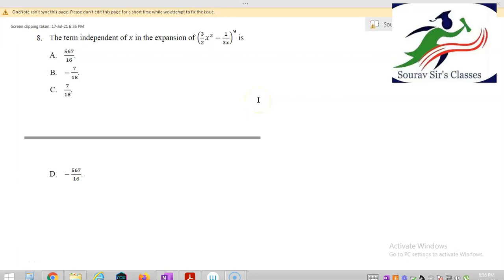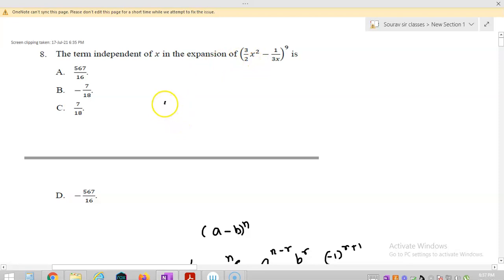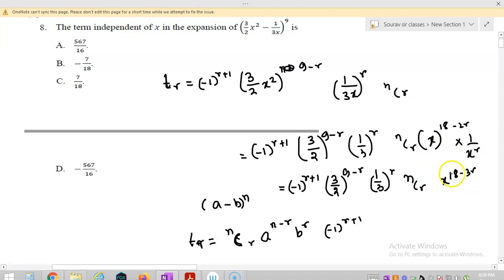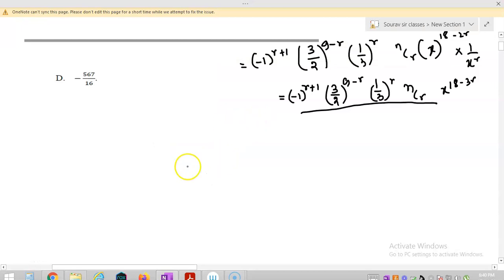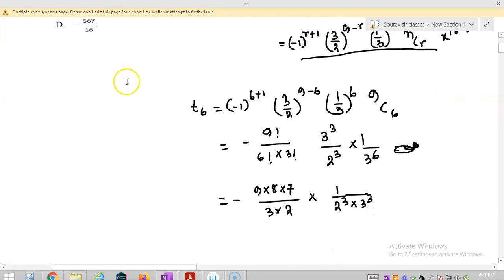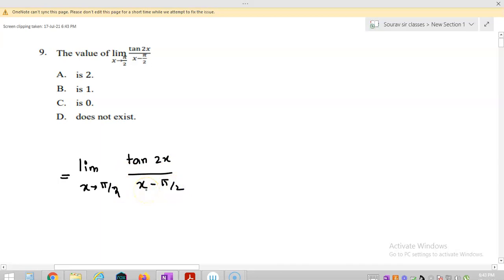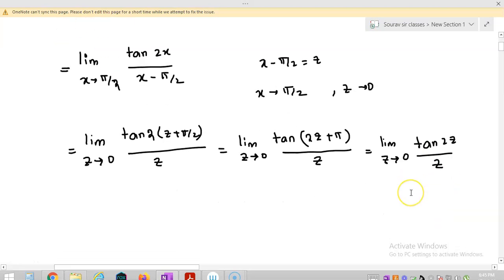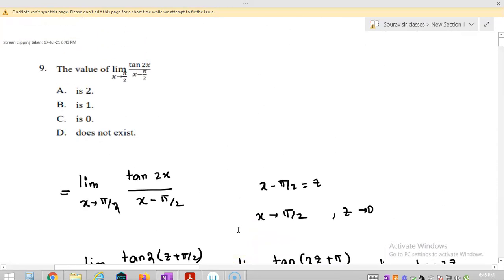June ACET 2021 detailed solutions, detailed paper pattern discussed, detailed syllabus, detailed sum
2021 ACET JUNE examination details solutions with step-by-step detailed solutions, detailed paper pattern, detailed syllabus, and many more details. In this video we have solved the question paper for the year 2021 June solutions from question numbers 8 and 9.